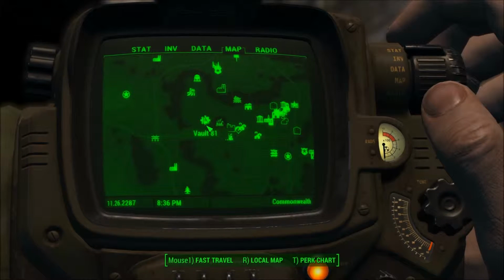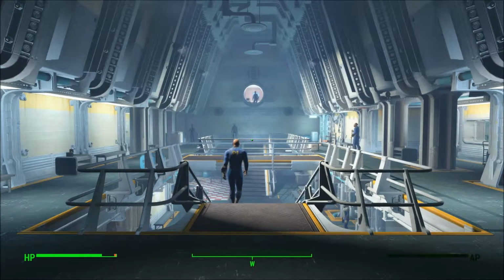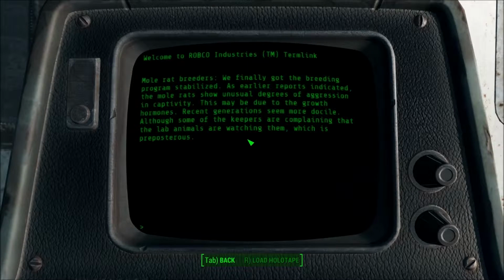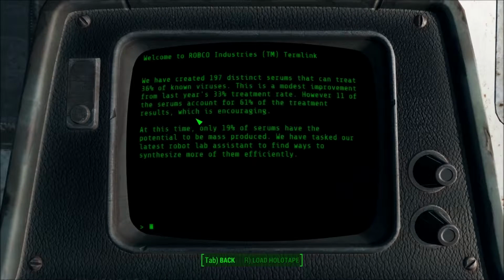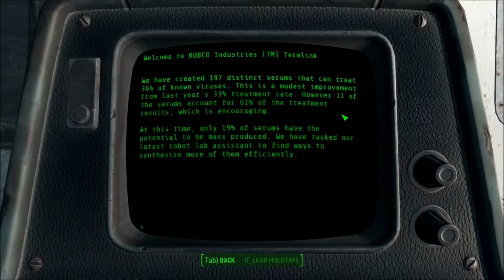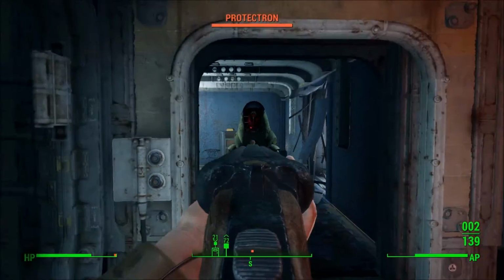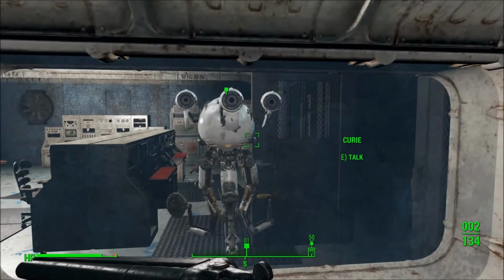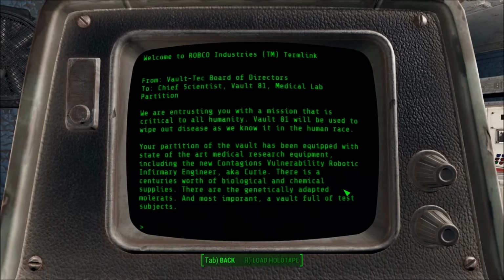Fallout 4 Vault 81 Overview + Location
An overview of Vault 81, including how to get in, what the vault is about and notable aspects.

►►►► RedNut? ◄◄◄◄

If you enjoyed the video then please!
Suggestions always welcome!